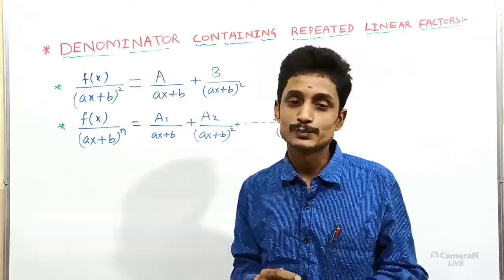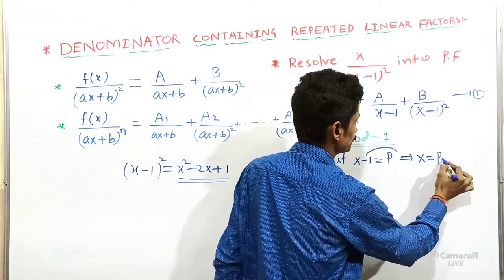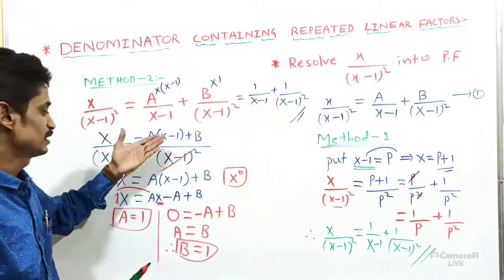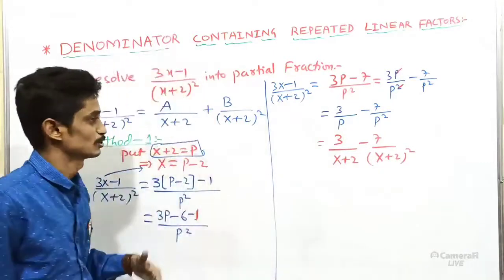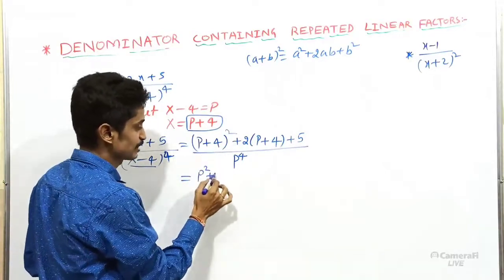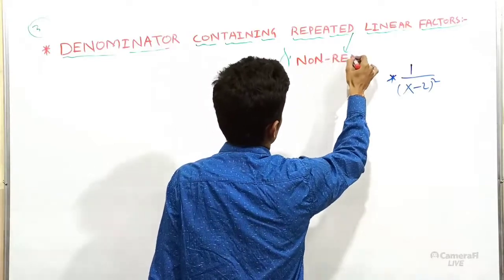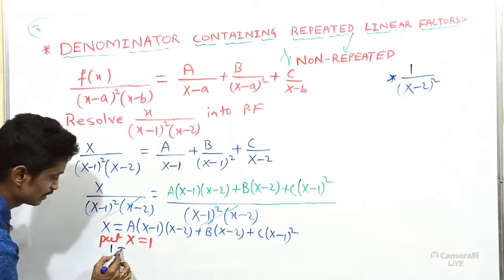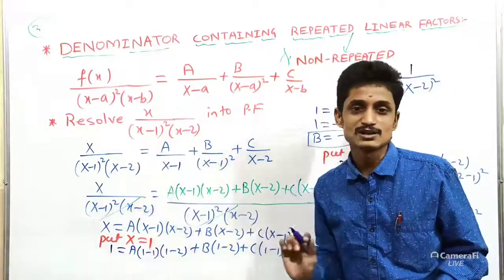Partial fraction by repeated and non repeated linear factors-3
Repeated and non repeated linear factors